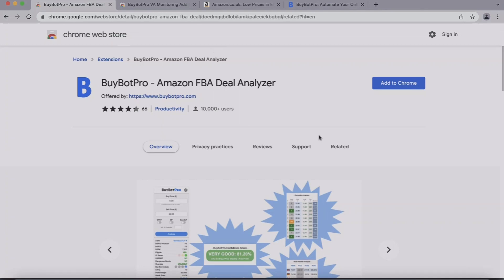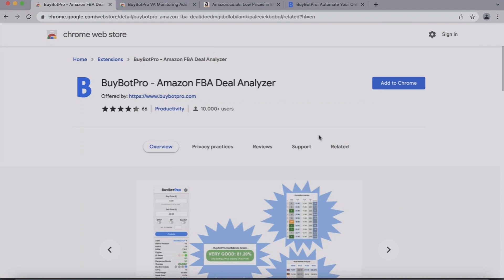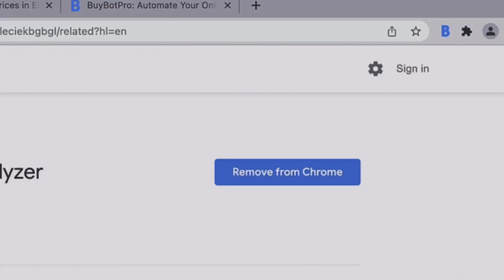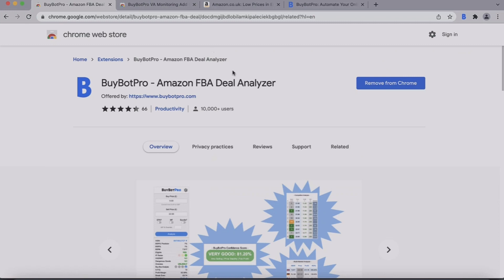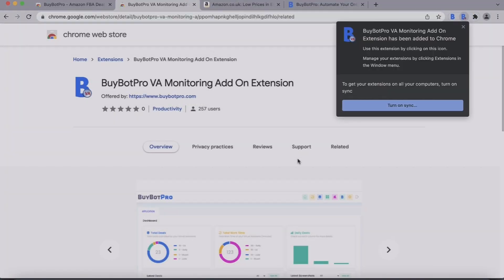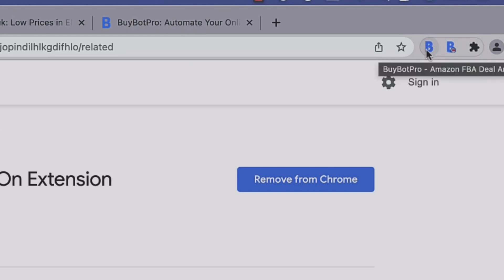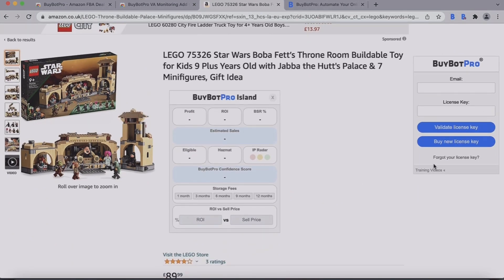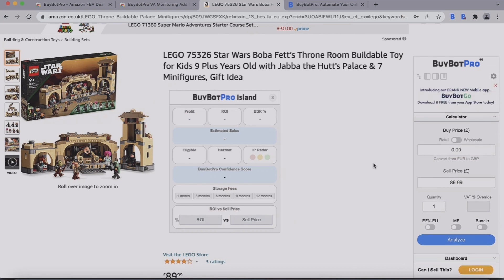How To Download BuyBotPro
Where to find and correctly download the BuyBotPro Chrome Extension.